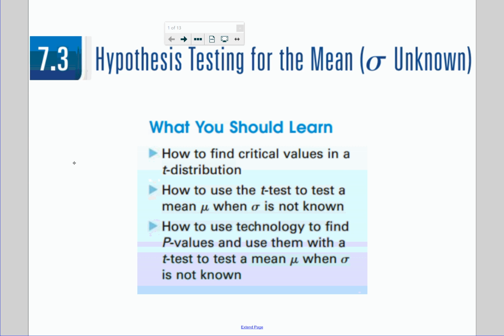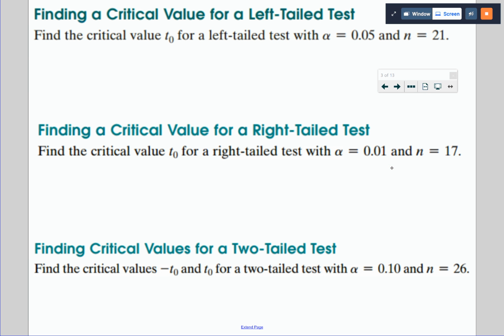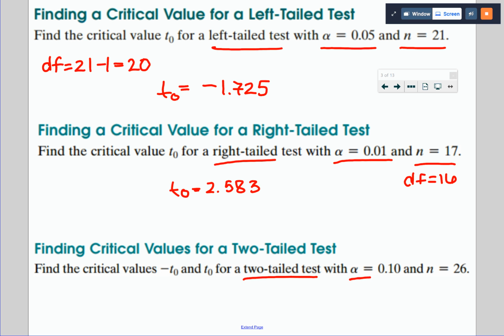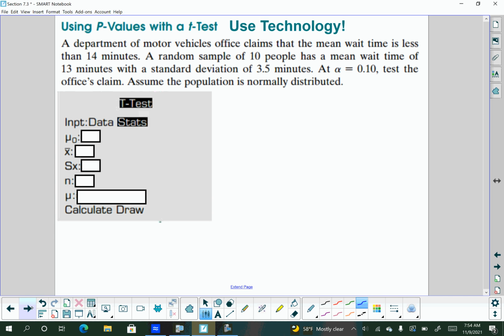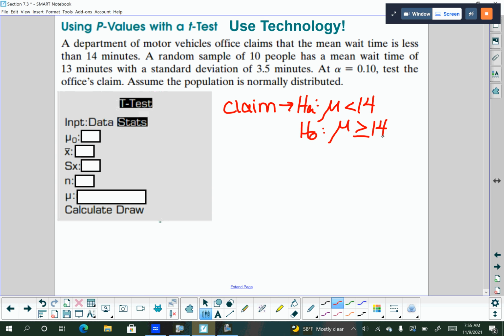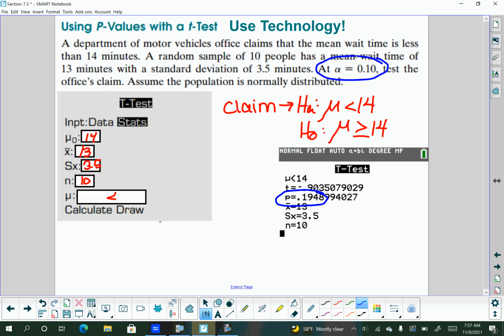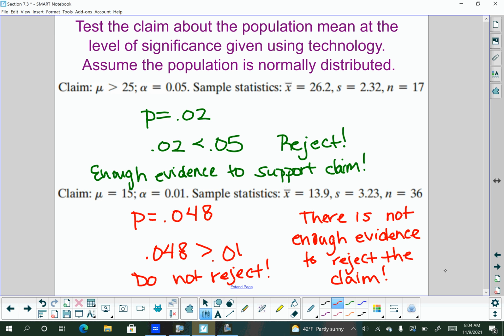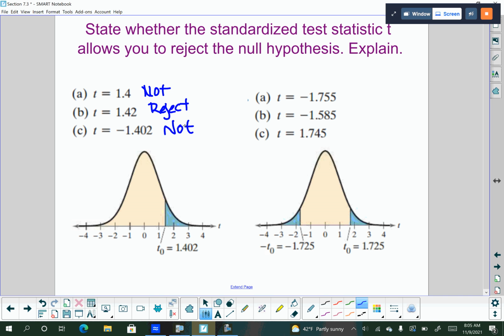Section 7 3 Day 1